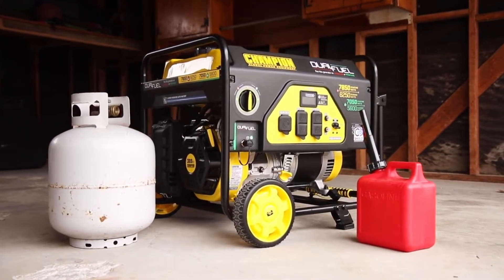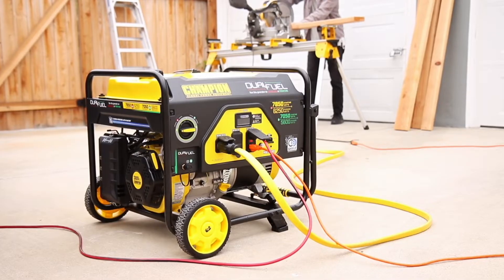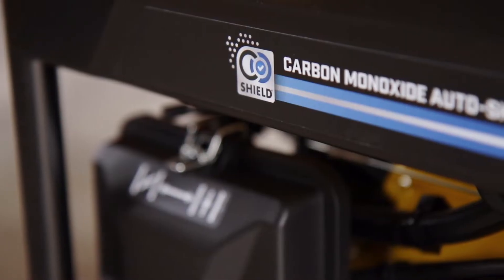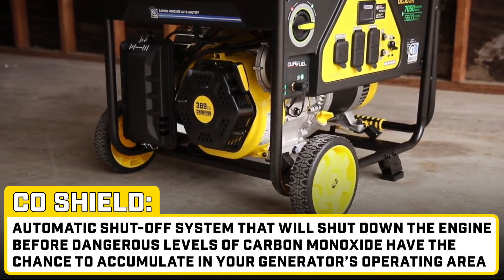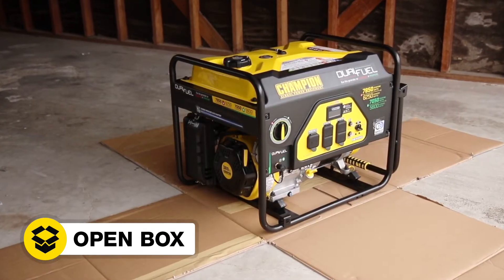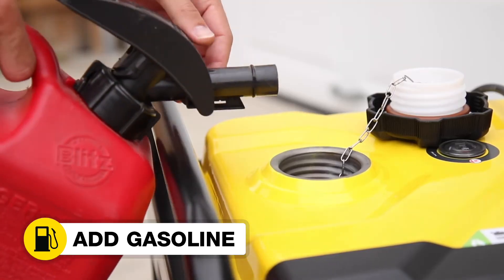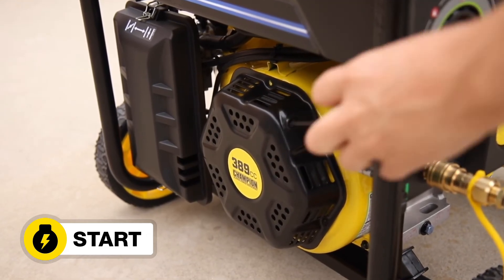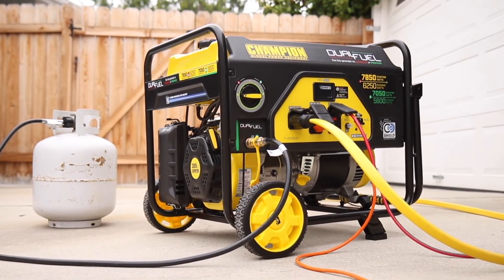Champion 6250-Watt Dual Fuel Portable Generator with CO Shield® (Model 100592V)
Champion’s ultra-powerful 6250-watt generator with CO Shield® meets ANSI/PGMA G300-2018 requirements - the Carbon Monoxide auto shutoff system. Dual Fuel Technology allows the 389cc engine to run on either gasoline or propane. This unit provides up to 11 hours of run time on gasoline or 6.5 hours on propane.